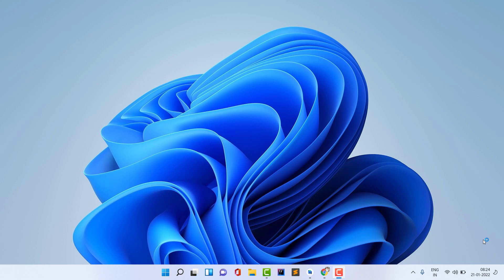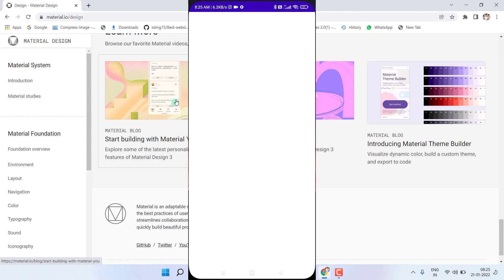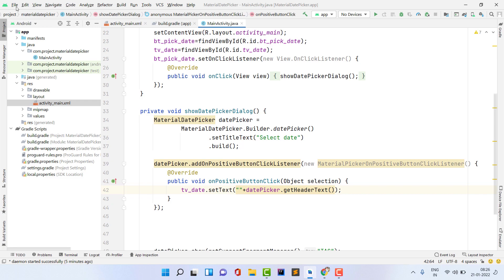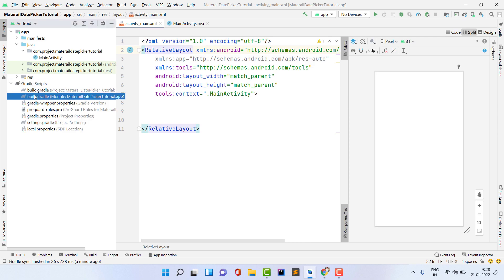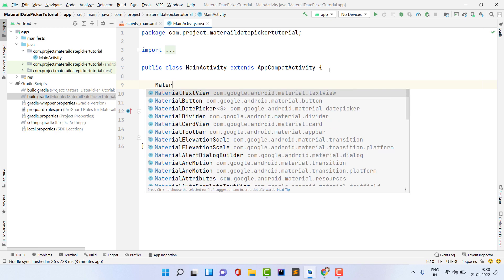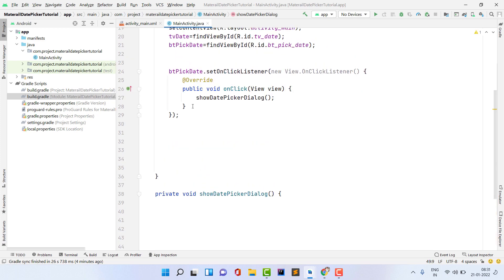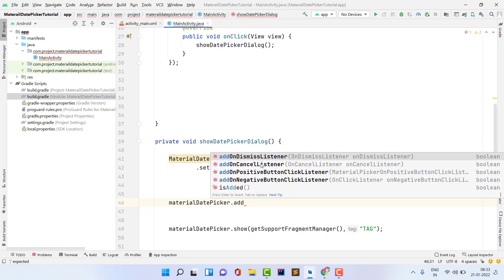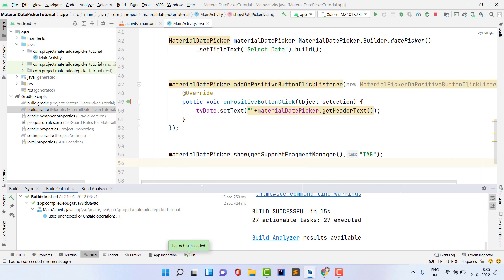Material datepicker dialog in android studio | Date picker in dialog in android studio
In this video we are going to learn how to create material date picker in android studio

[For Source codes visit here]

how to create date picker in android studio
how to create material date picker in android studio
what are the benefits of material date picker
what is material design